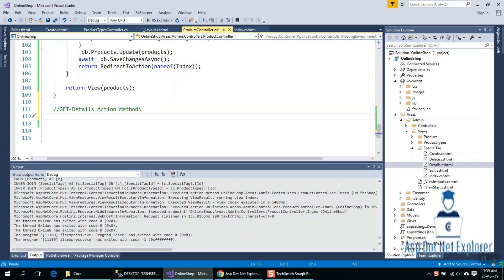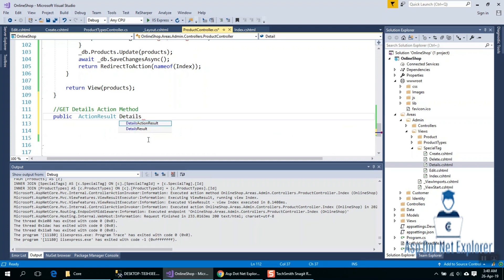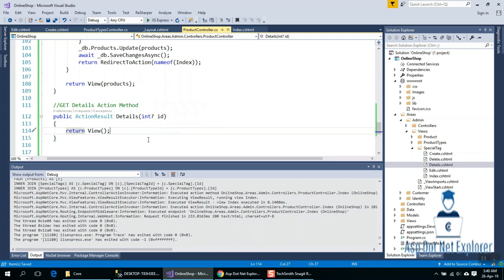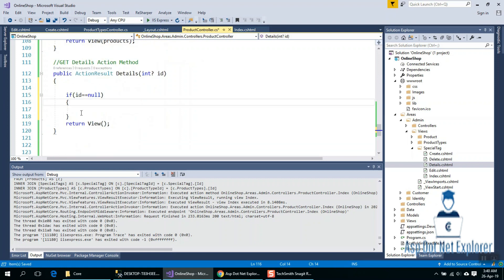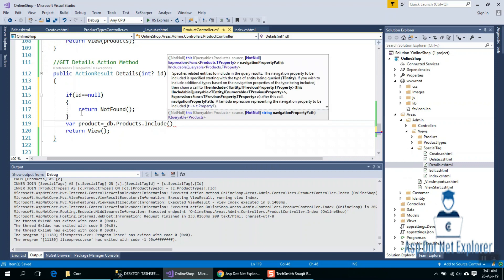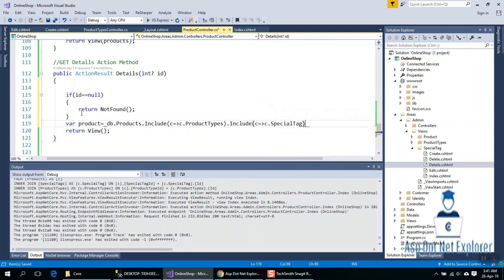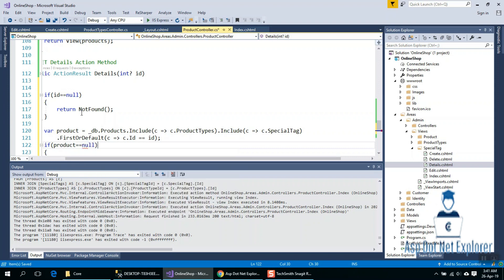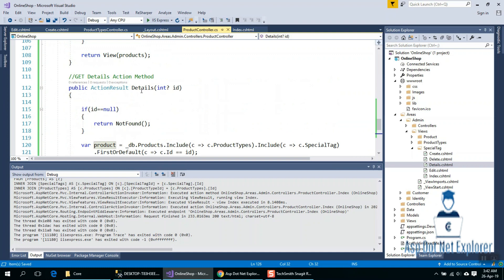Asp.Net Core MVC Bangla Tutorials - 34 (Complete eCommerce Application)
In this tutorial, I will discussed about Product Details Action Method.